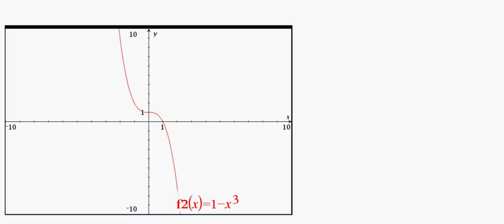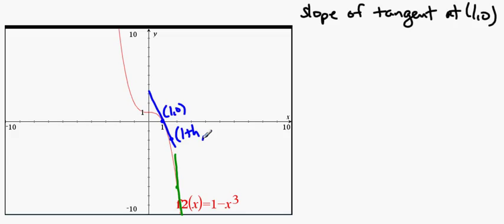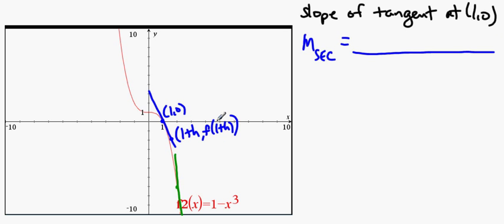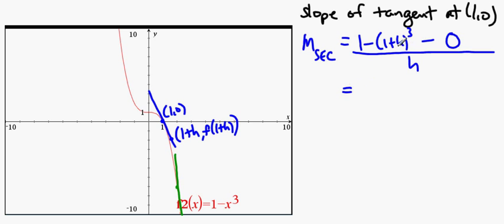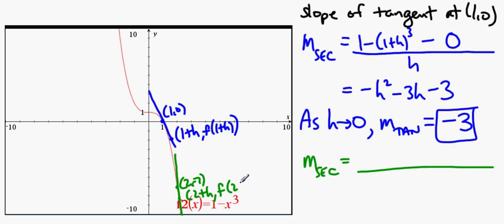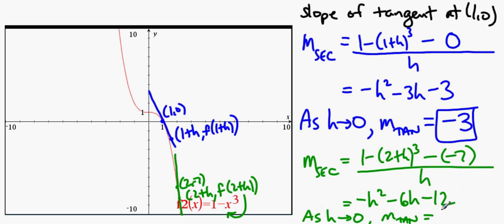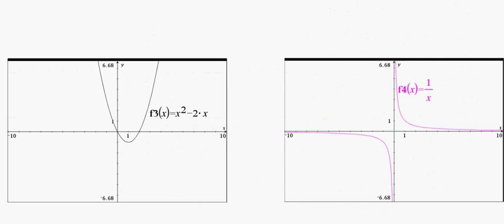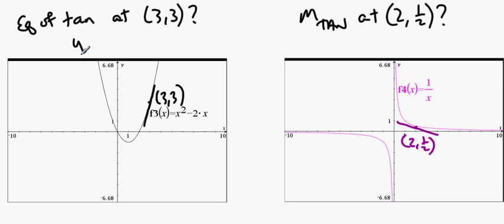MATH221 Lesson 004B - Rates of Change (Supplemental)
This video shows some more examples of finding the slopes of tangent lines using algebra.